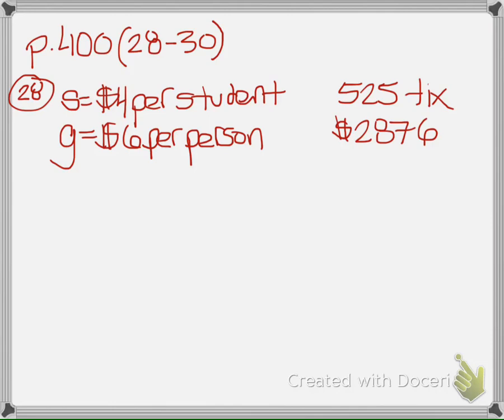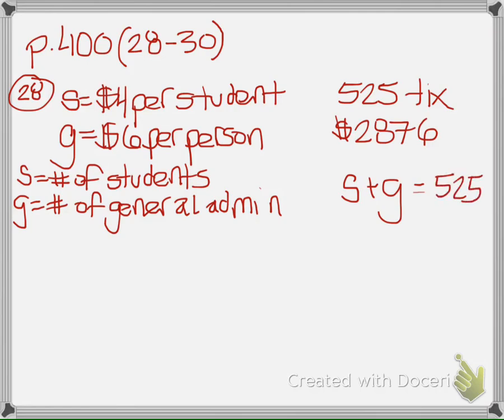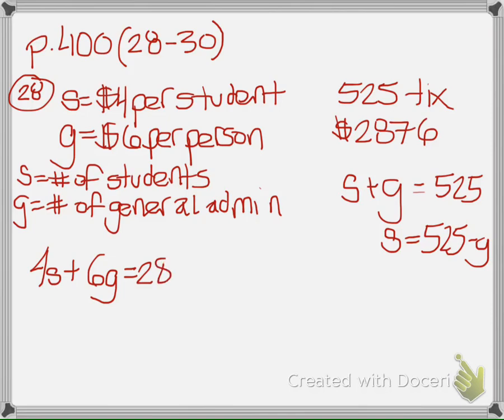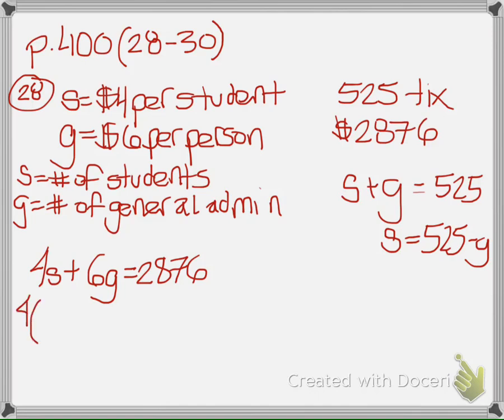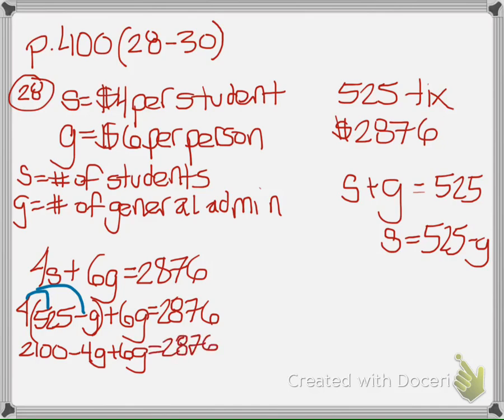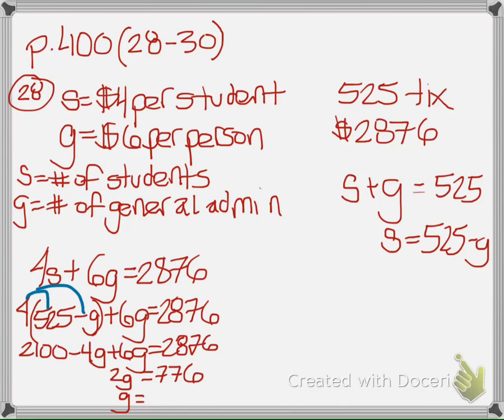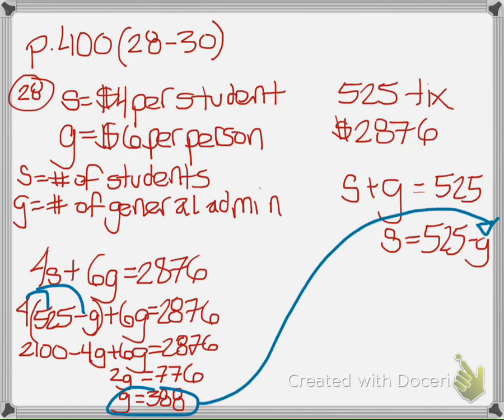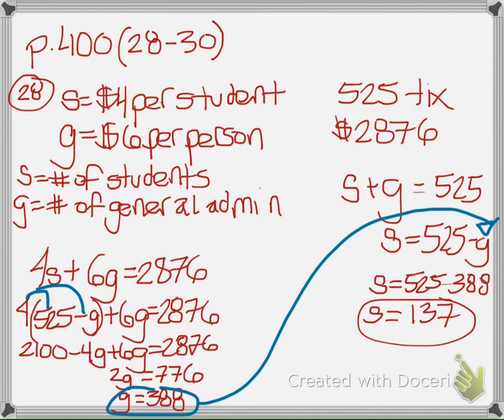solve a system word problem by substitution